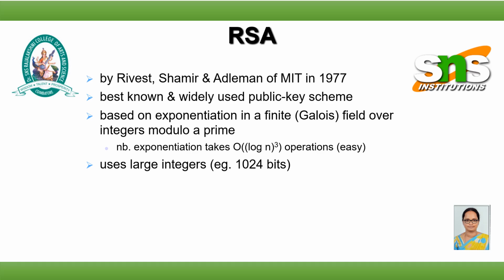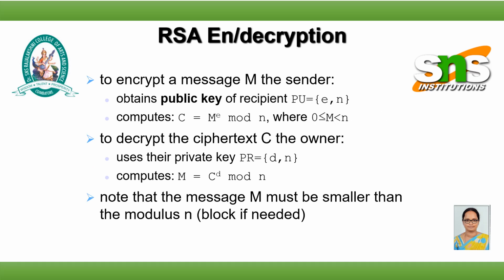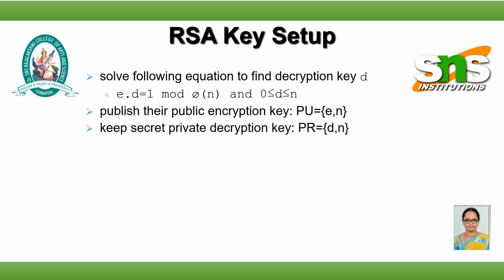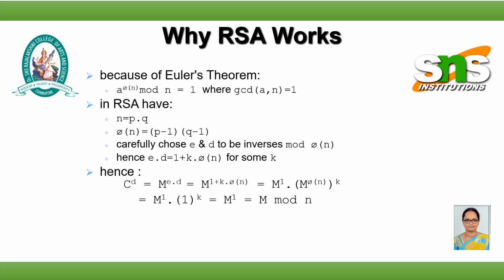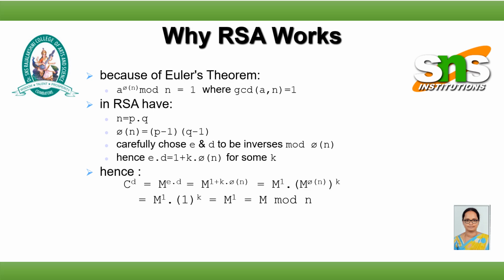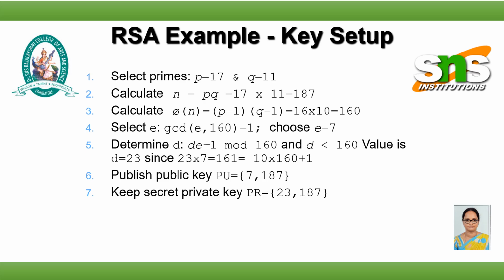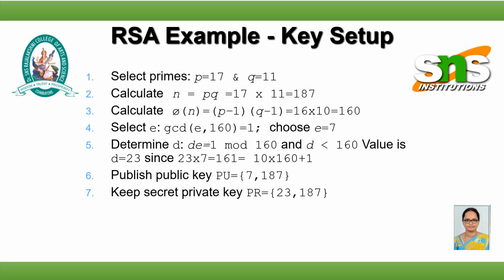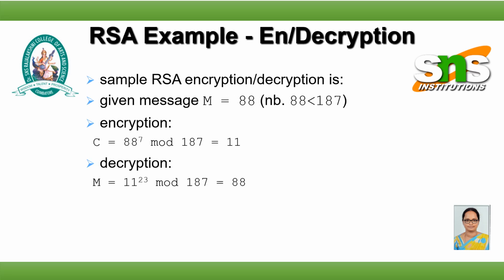RSA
This video helps to understand about RSA means Rivest, Shamir, Adleman. These are the inventors of the popular RSA Algorithm. The RSA algorithm is based on public-key encryption technology which is a public-key cryptosystem for reliable data transmission.